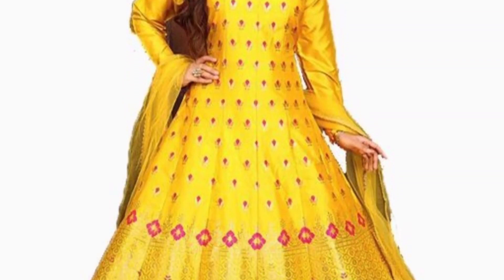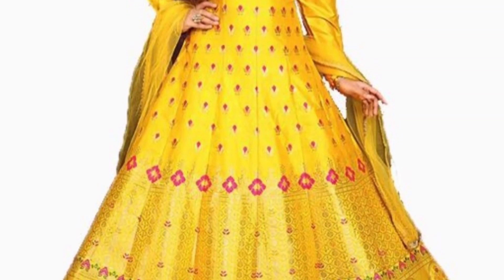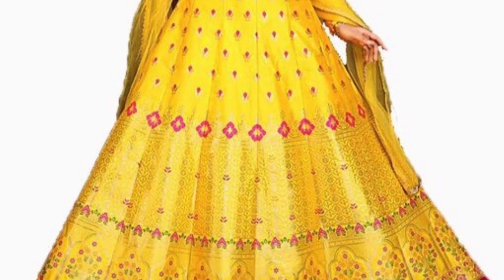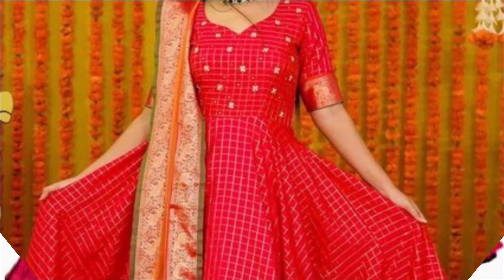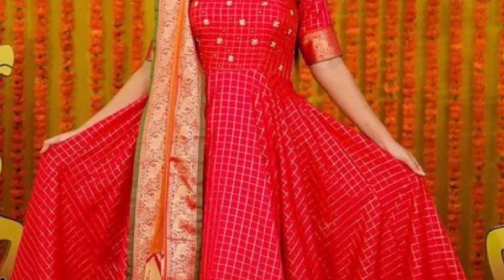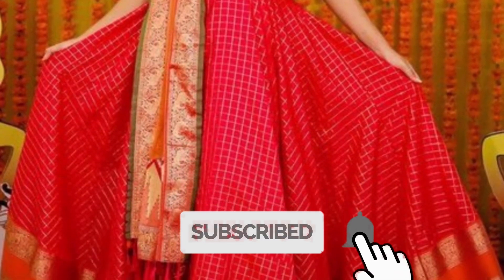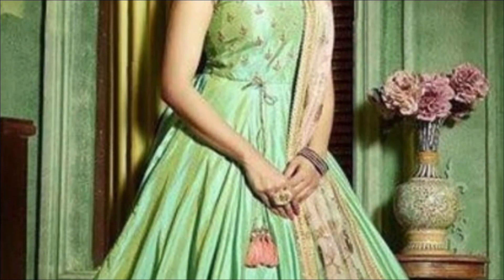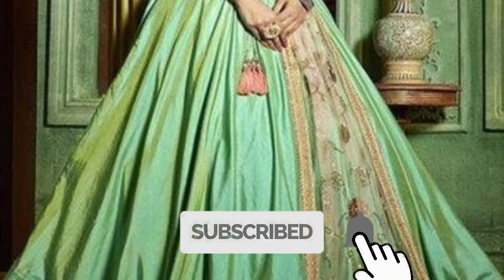Party Wear Fancy Long Gown Design With Full Sleeve And Designer Dupatta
Party Wear Fancy Designer Long Maxi Gown Design With Full Sleeve  And Stylist Dupatta

Connect with Fashion Style Corner on social media for the latest fashion trends , dresses, upcoming stylish, and much more:

About: Fashion Style Corner is a YouTube Channel, Where you will find Fashion Videos, New Video is Posted Everyday:)